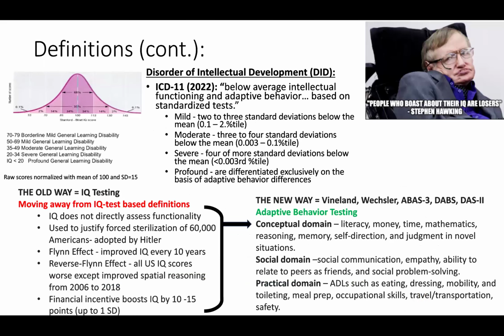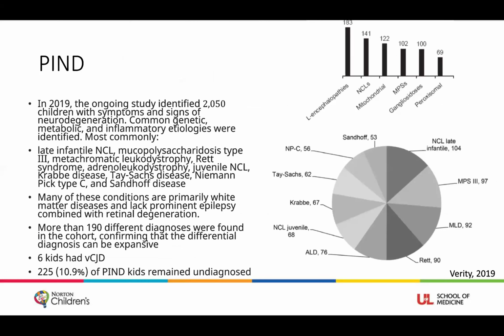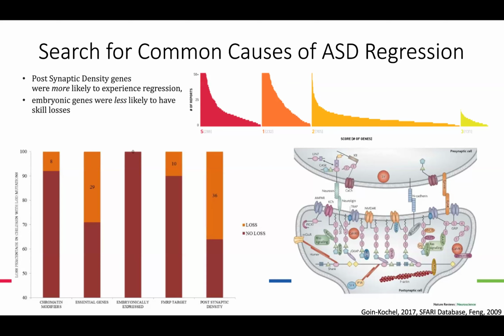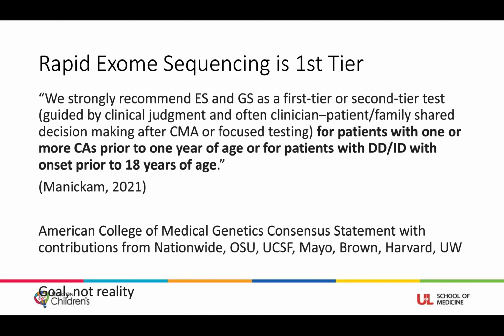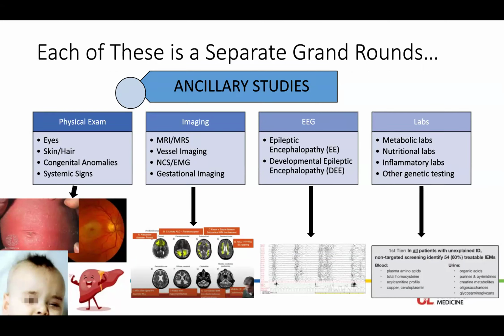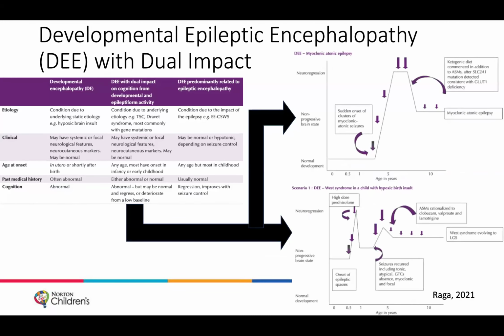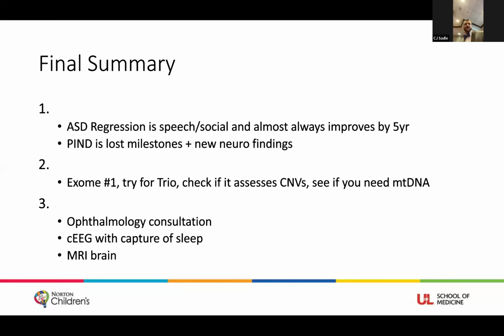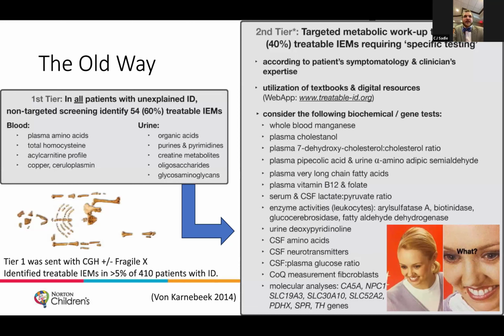Approach to Developmental Regression in Childhood, by Dr. CJ Sadle, PGY5 Child Neurology Resident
University of Louisville Department of Neurology Grand Rounds on Thursday January 25, 2024 titled Approach to Developmental Regression in Childhood, by Dr. CJ Sadle.